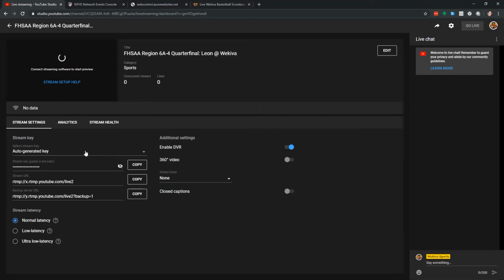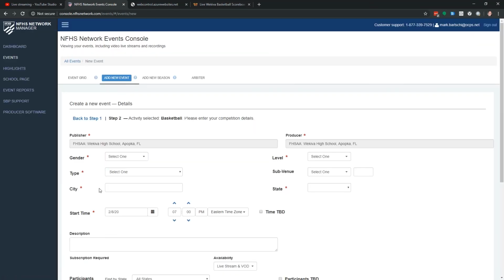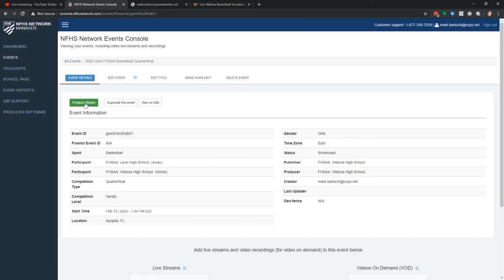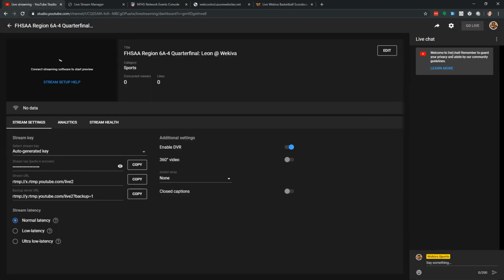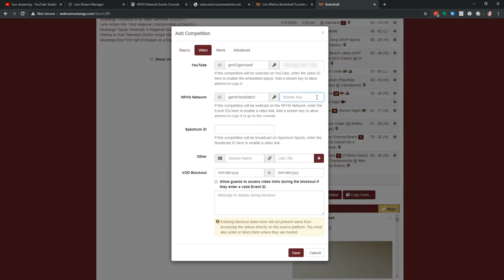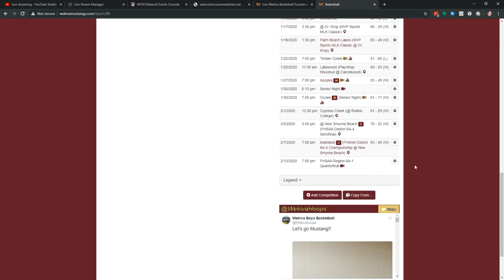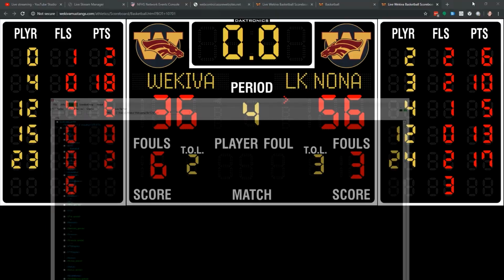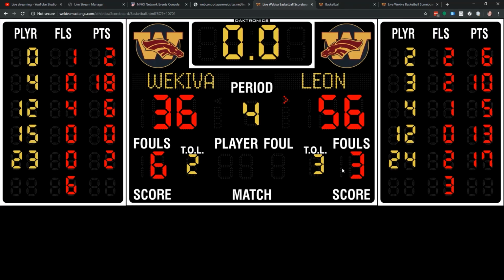Setting Up Live Streams and Online Scoreboards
Part 10 of Mark Bartschi's Sportzcast-vMix tutorial series.